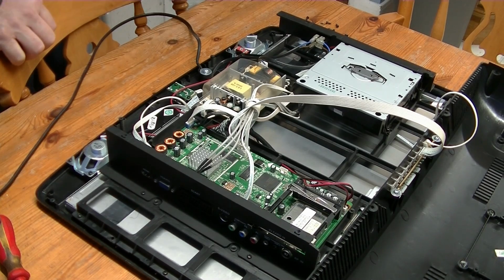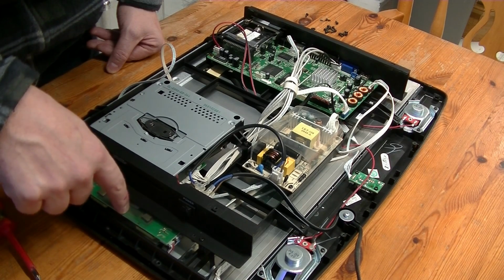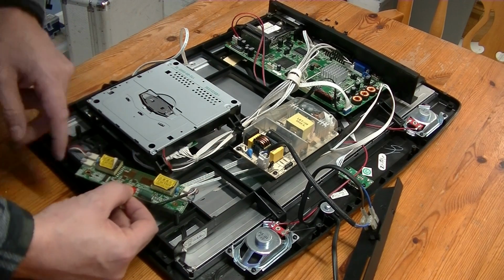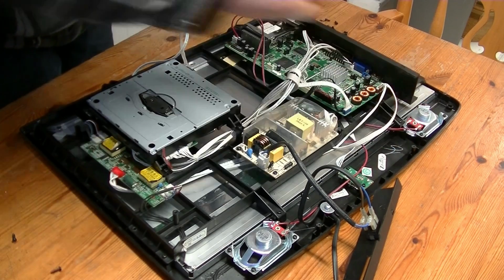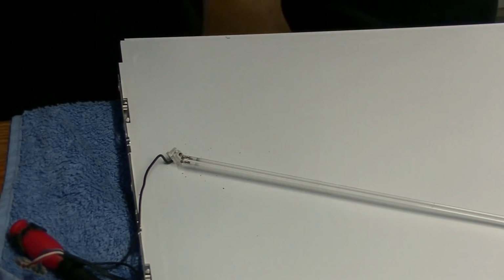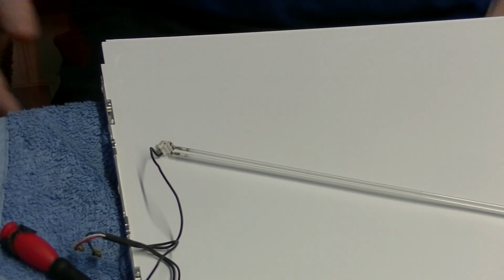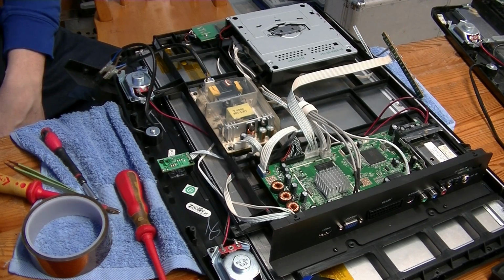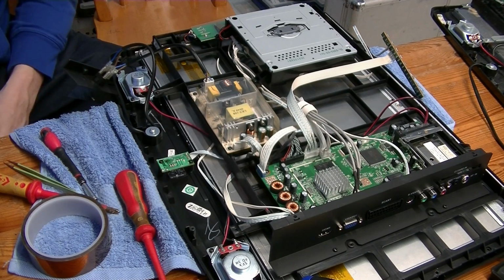Technika Repair x22/14c-gb-tcd-uk